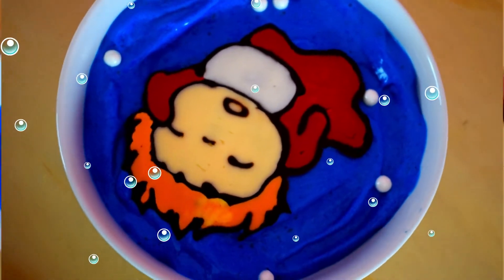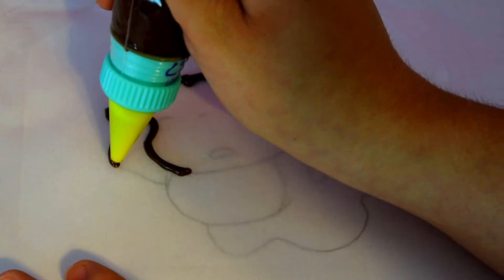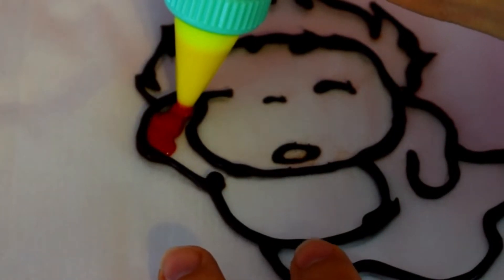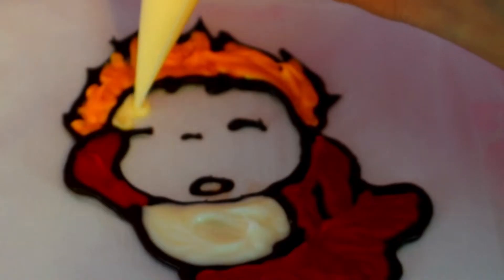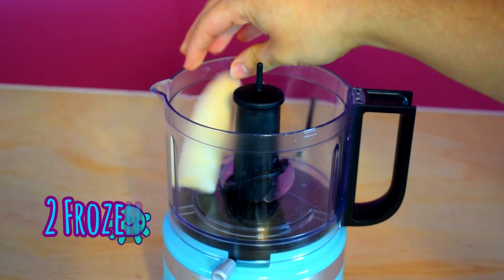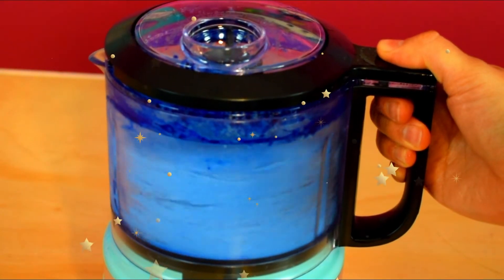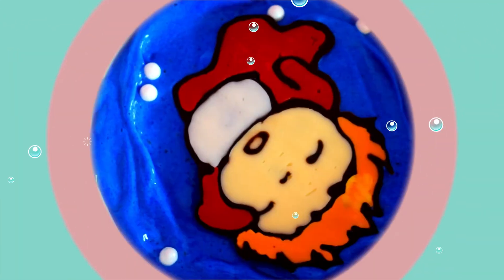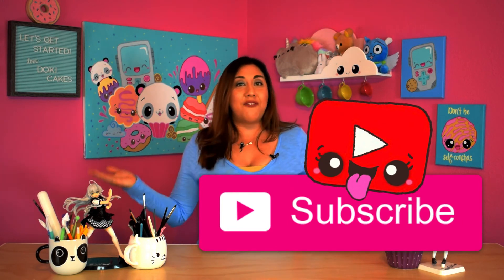How to Make a Ponyo Blue Spirulina Bowl!!!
Hi guys!! Today we will be making a Blue Spirulina Bowl, but not just any simple bowl. Together we will be making a Ponyo Smoothie Bowl!! This recipe is quick, delicious and the color and consistency is amazing😍!

Have an anime treat suggestion? Leave them in the comments!